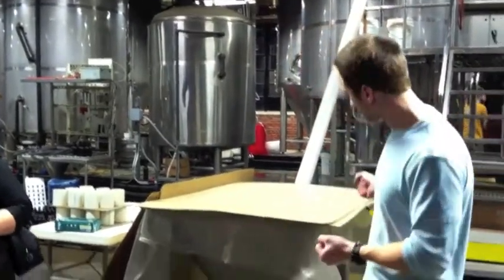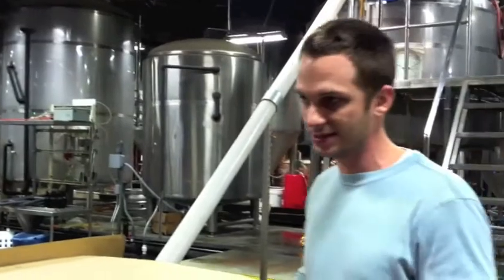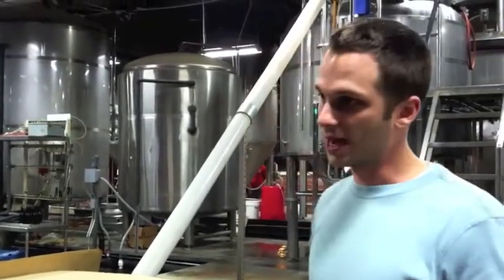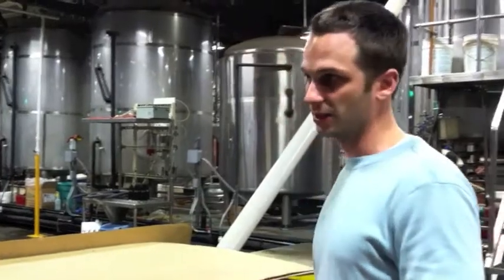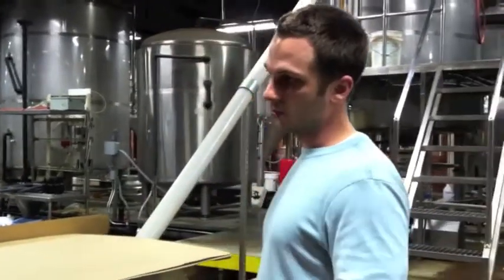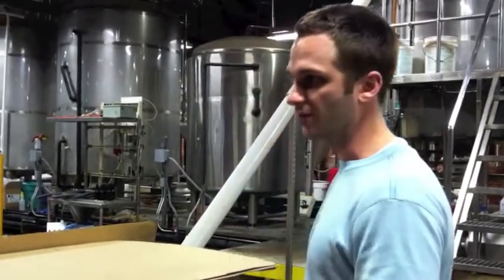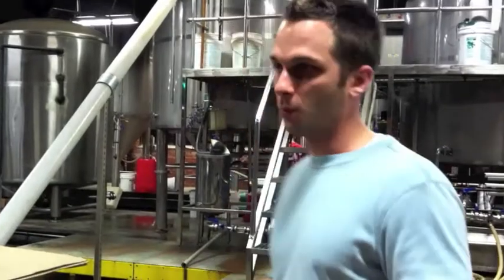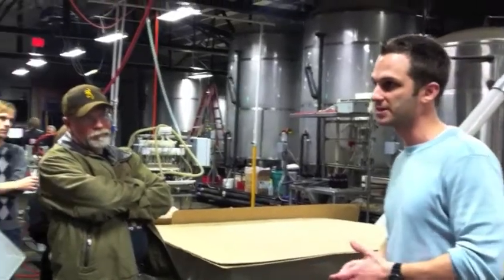RJ Rockers Brewery Tour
Whether you're a longtime local, recent transplant or just in town for a few days, The Underground Guide reveals a side of Spartanburg you probably didn't know existed.